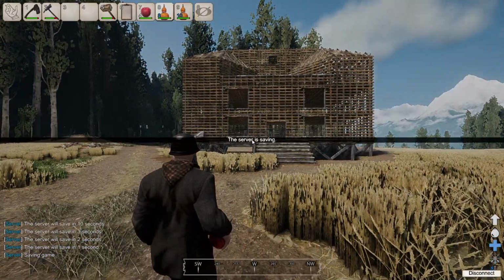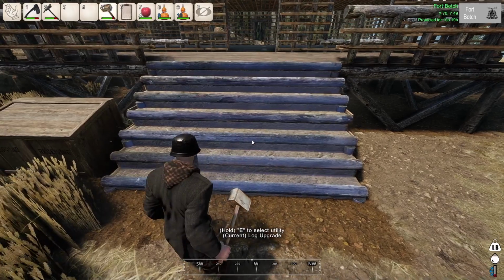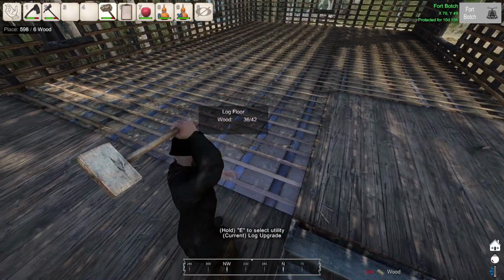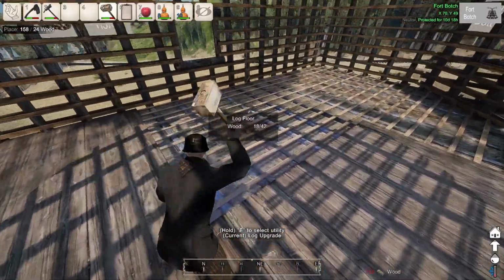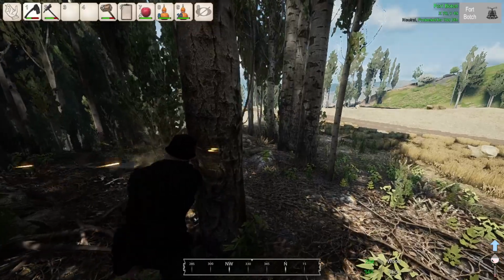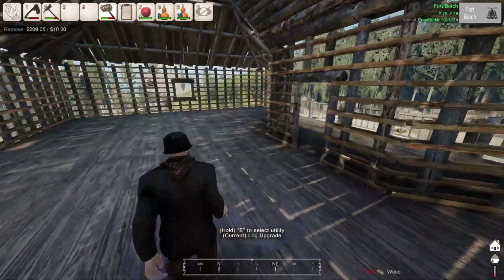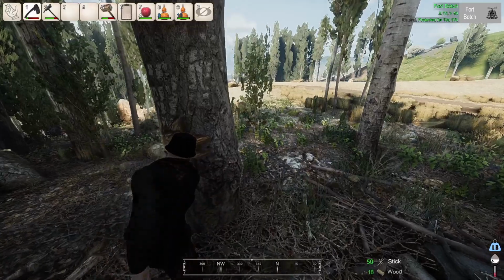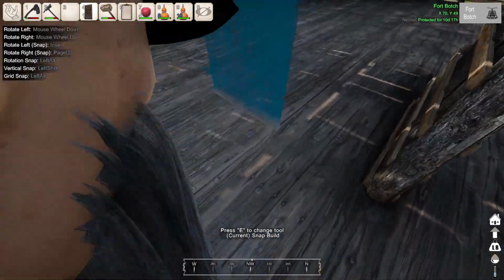Raising the Roof | Heat Old West Survival Gameplay | S1 E4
In this episode I raise the roof! No seriously I finish installing all of the wood flooring and the roof, leaving the walls to be made out of stone. It's coming along nicely!